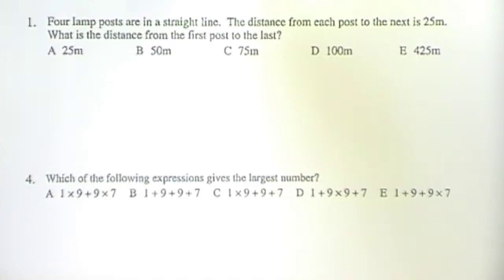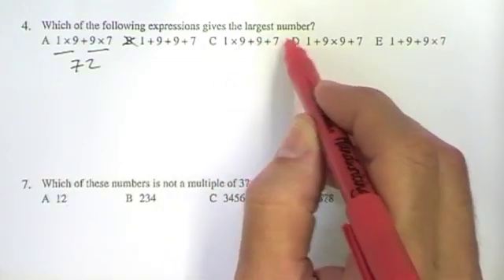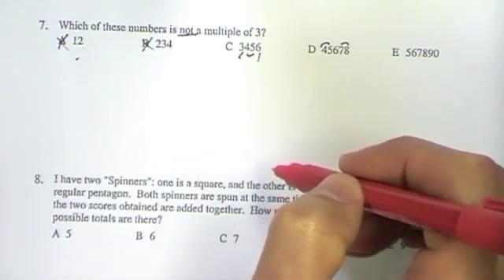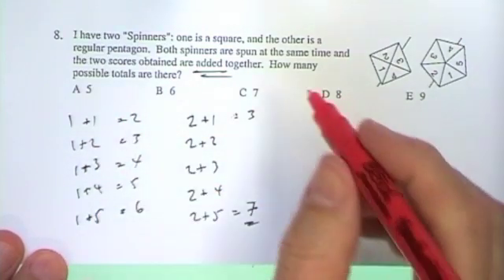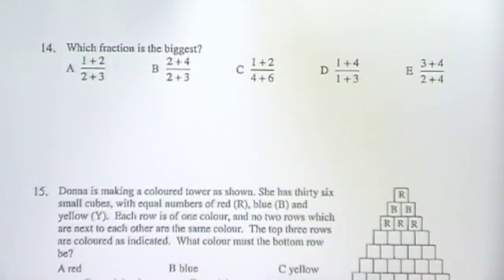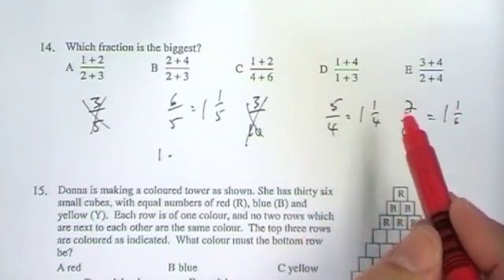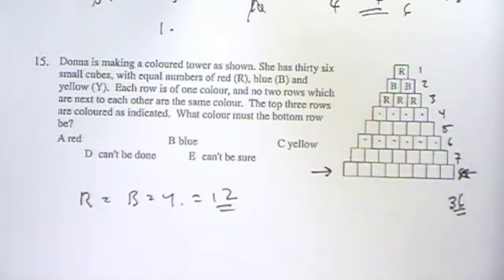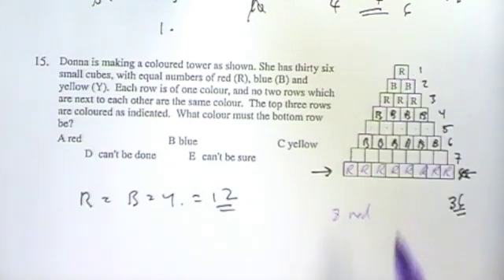JMC 1997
Junior Maths Challenge 1997 Review